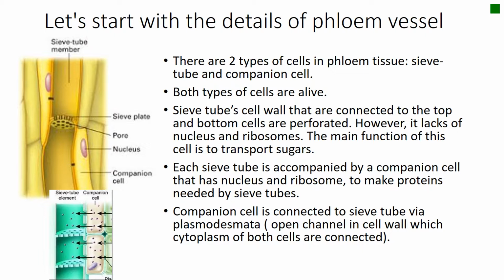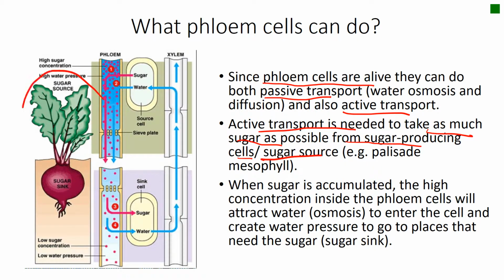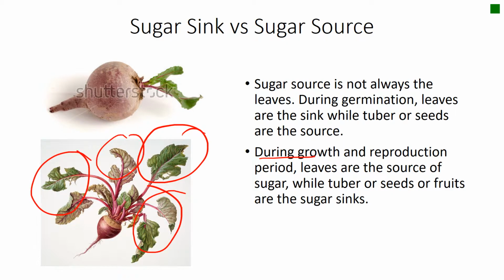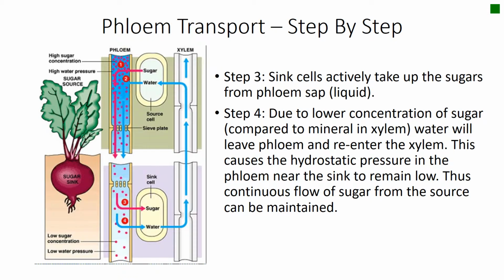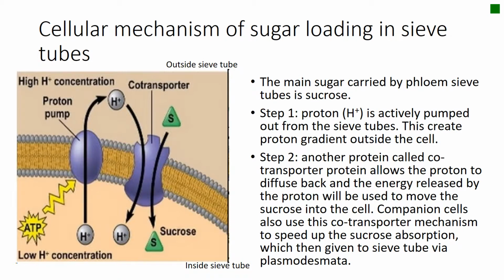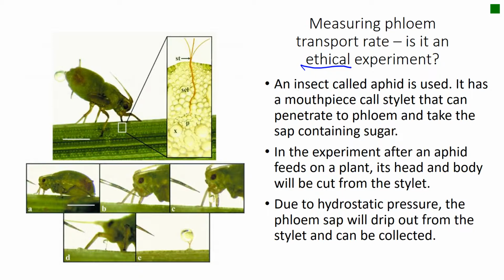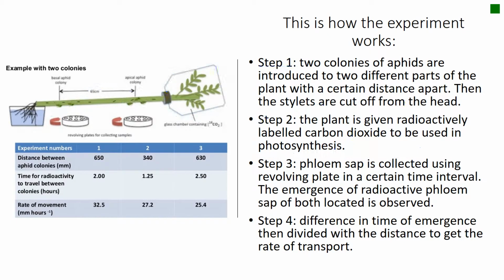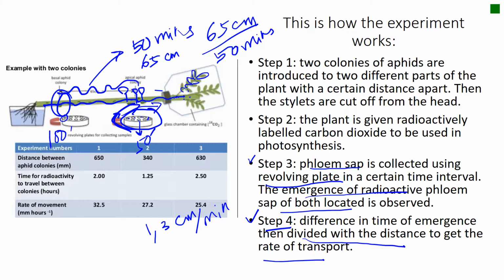Transport in Phloem 9 2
IBDP Biology Topic 9.2